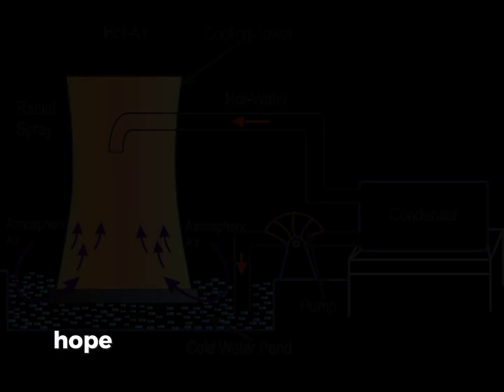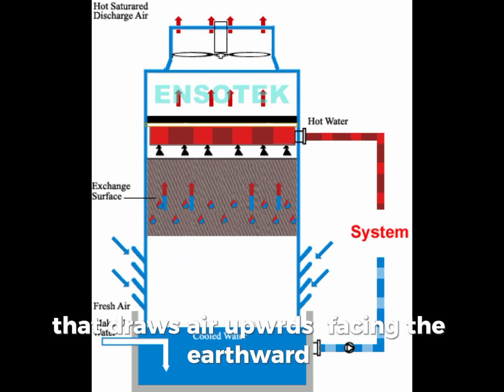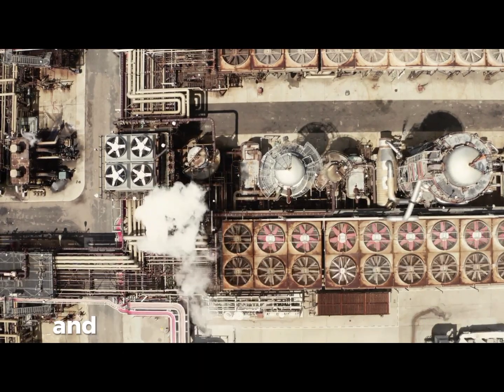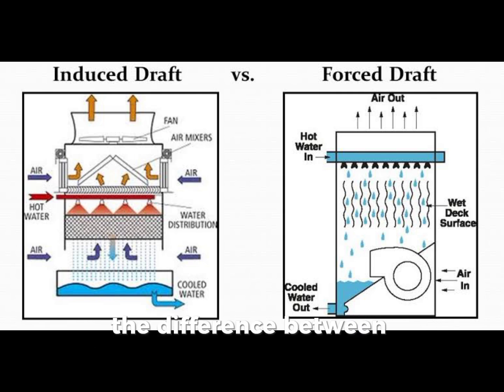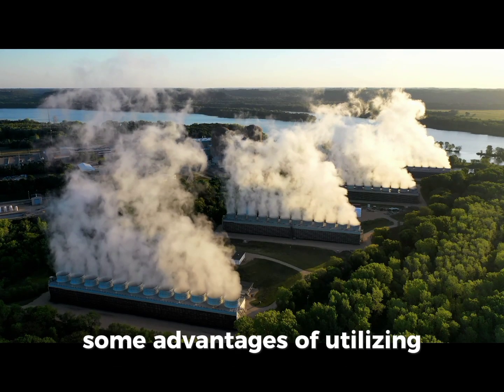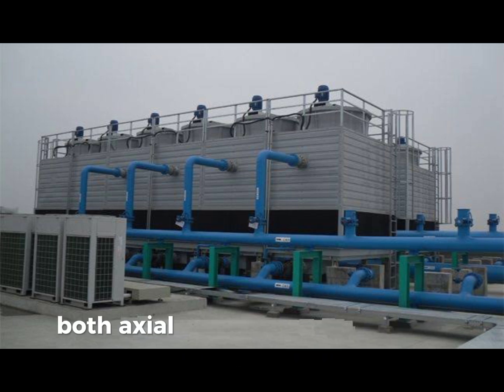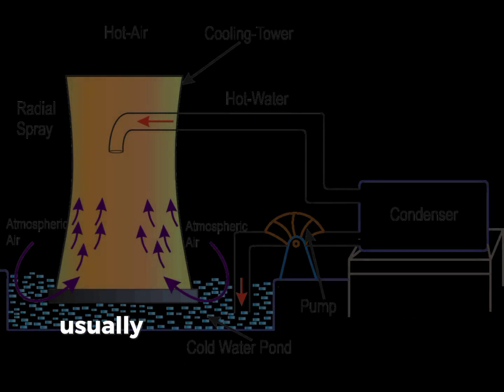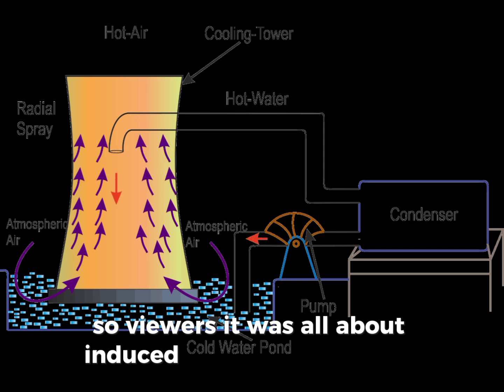Induced Draft Counter Flow Cooling Tower Explained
*Introduction:*
Counter flow induced draft cooling towers are a common cooling tower design employed in the engineering world. This video explains how they work.
*Cooling Process:*
- Water enters the cooling tower basin from the cooling system
- The cool water is pumped to the process, where it heats up
- The warm water is pumped back to the cooling tower
- The warm water enters the distribution manifold and is sprayed through nozzles
- The water passes downwards through the fill, while air passes upwards
- Evaporative cooling occurs as the water travels through the fill
- The cooled water falls into the collection basin
- Air continues upwards, through the drift eliminator and axial fan, then exits the tower

*Key Components:*

- Fill (Heat Exchanger)
- Spray Nozzles
- Piping
- Basin
- Drift Eliminator
- Casing/Shell
- Fan